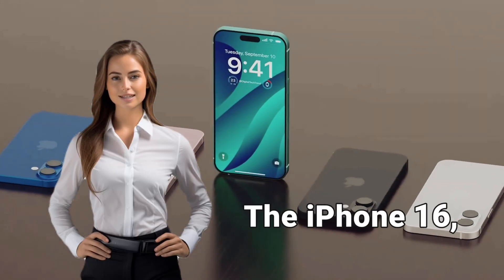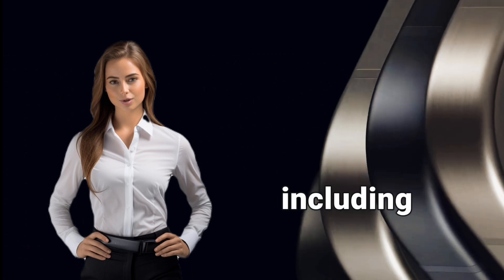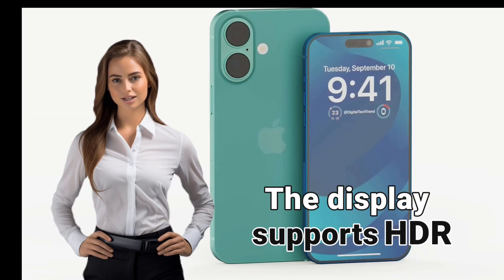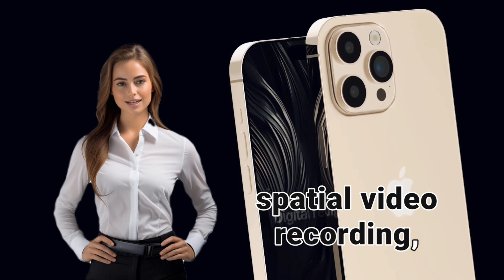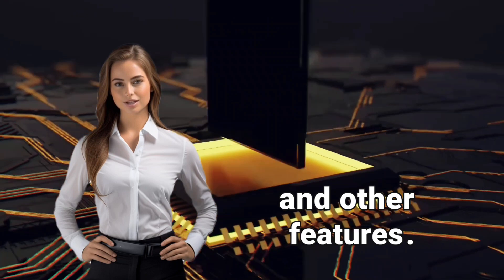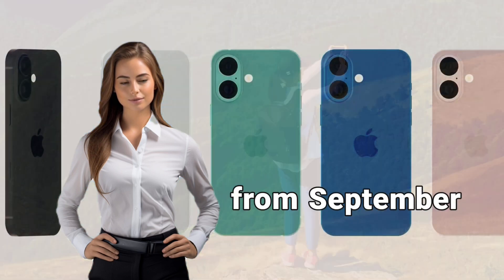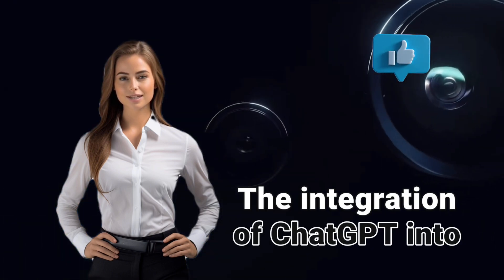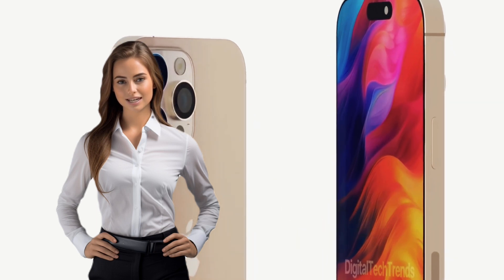iPhone 16: What Apple Isn’t Telling You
The iPhone 16 offers several compelling features that make it an attractive upgrade option for many users. Here are some of the key reasons why you might like this new model:
- 48MP main camera sensor: The iPhone 16 boasts a high-resolution 48MP main camera sensor that captures stunning photos with impressive detail.
- 12MP ultrawide camera: The ultrawide camera has been upgraded with a wider f/2.2 aperture for better low-light performance and the ability to take macro shots.
- Spatial video recording: The vertically stacked camera lenses allow the iPhone 16 to record spatial video that can be viewed on the Apple Vision Pro headset.
- Smarter Siri assistant: Apple Intelligence enables Siri to maintain context across multiple requests, understand natural language better, and provide more knowledgeable answers about Apple products.
- Writing tools and productivity features: The iPhone 16 includes Apple Intelligence features like writing tools, notification summaries, and private cloud computing to enhance productivity.
- Stronger Ceramic Shield: The front glass is now 2x stronger than Android phones and 50% stronger than previous iPhones, making the device more durable.
- Eye-catching color options: The iPhone 16 comes in a range of vibrant colors like Ultramarine Blue, Teal Green, and a striking Bubble Gum Pink.
- A18 Bionic chip: The new A18 Bionic processor, based on the efficient M4 architecture, delivers impressive performance while improving battery life.
- Larger battery capacity: The iPhone 16 models have bigger batteries, with the 16 Pro Max rated for up to 33 hours of typical usage on a single charge.
- Action button: This customizable button replaces the mute switch and can be mapped to various functions like activating the flashlight or Siri Shortcuts.
- Camera Control button: A new tactile button on the side of the iPhone 16 provides intuitive controls for the camera, allowing you to quickly open the app, adjust settings, and take photos with light presses and gestures.
While the iPhone 16 may not look drastically different from its predecessor, it packs a punch with its upgraded camera, integration of Apple Intelligence, durable design, and useful new controls. These improvements make it a compelling upgrade option for many users looking to get more out of their smartphone experience.